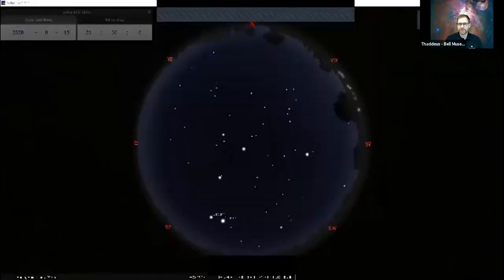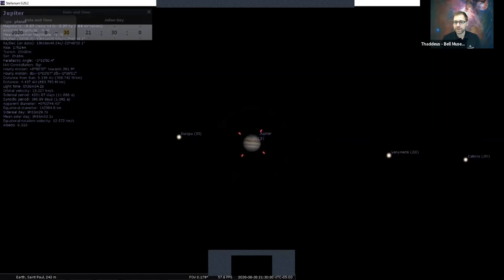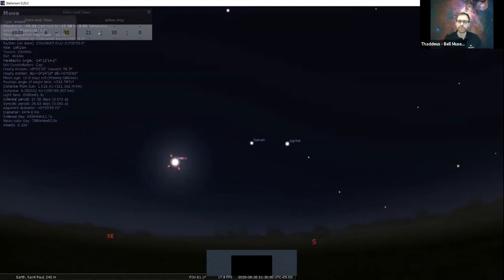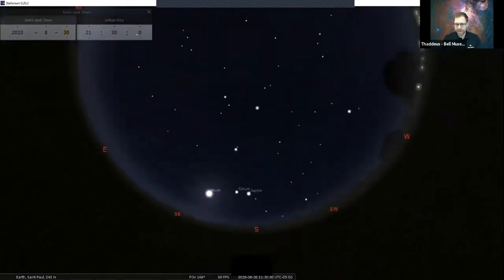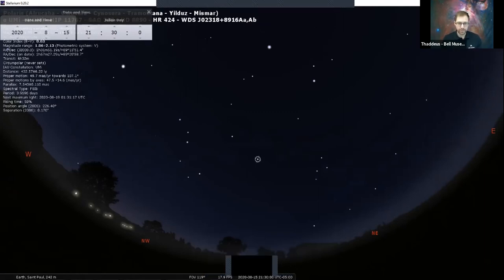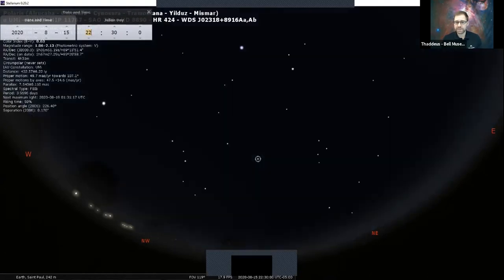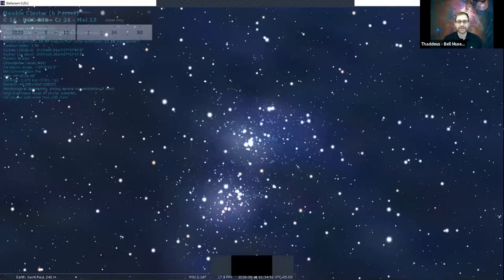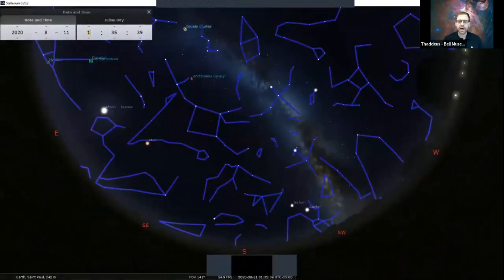Minnesota Night Skies: August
There’s never been a better time to head outside and explore the starry skies! Enjoy this recording of our planetarium educators answering your questions and taking you on a journey of what’s currently visible in the evening skies. Many things can be seen throughout August, so come learn more about how to see these celestial objects.